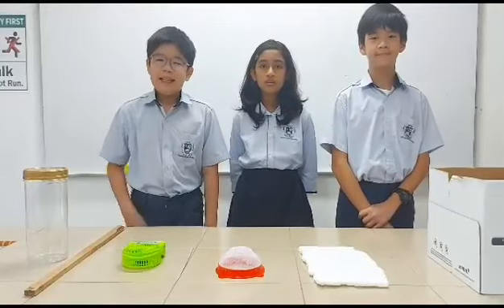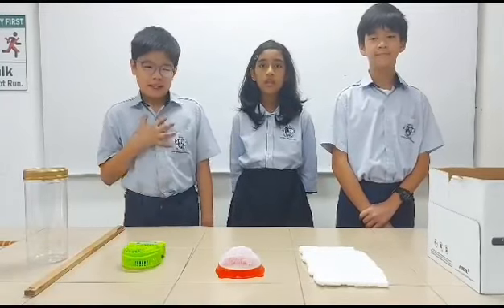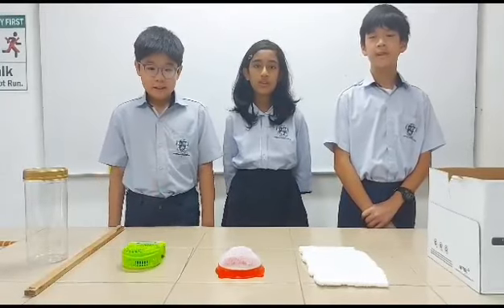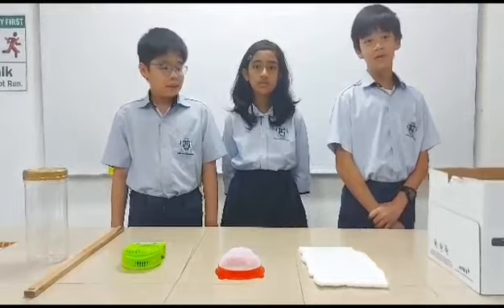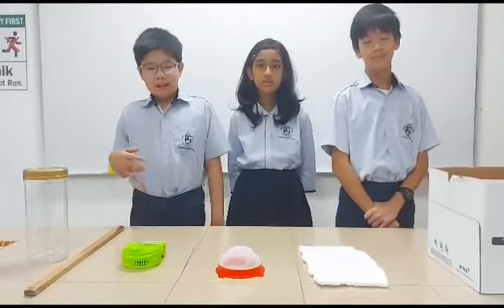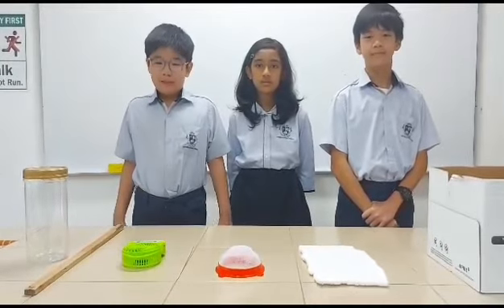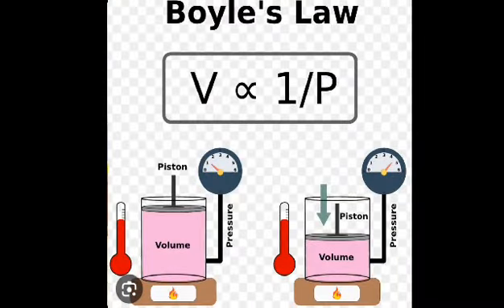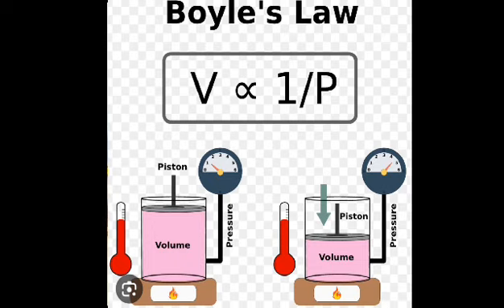Boyle's Law (Volume and Pressure of Gas) model using recycled materials.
This project is created for ASTI Feynman Challenge 2023.

This includes
 - the materials needed to construct a model of Boyle's Law about Volume and Pressure of Gas relationship.
- step by step procedure on how to make the model of volume and pressure of gas relationship
- demonstration on how to use the model of  Volume and Pressure of gas relationship

Prepared by:
Regent international School, Kuantan Campus students.